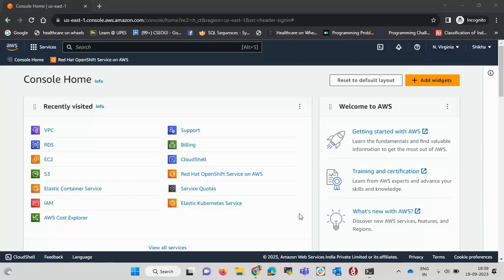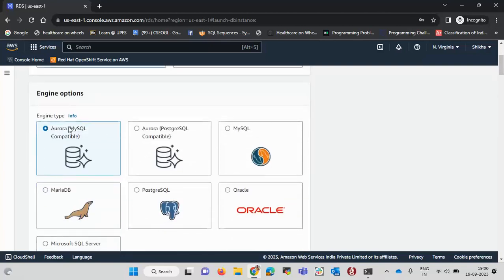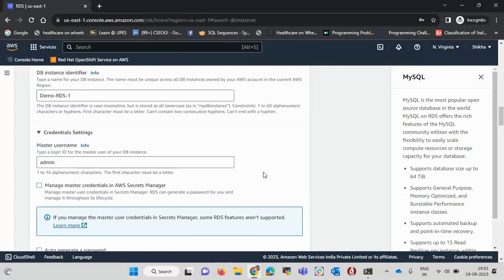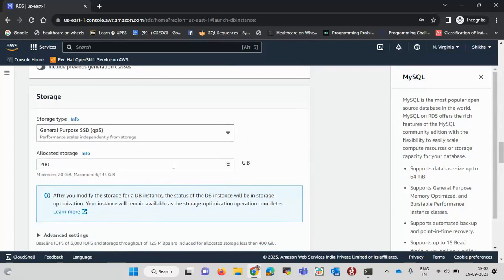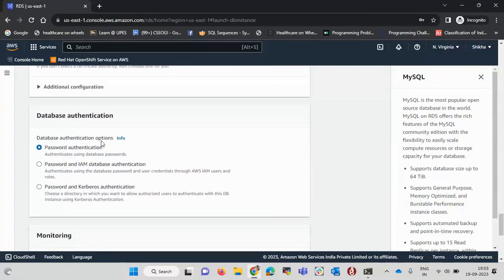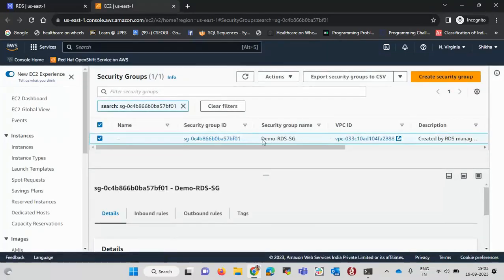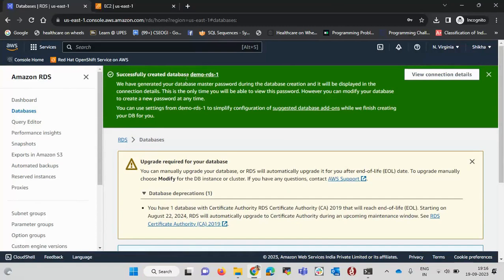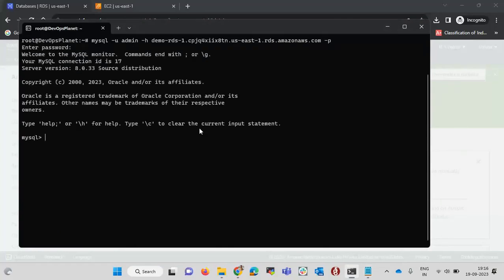How to Launch AWS RDS Using AWS Console | MySQL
This video demonstrates How to create an AWS RDS MySQL Database.